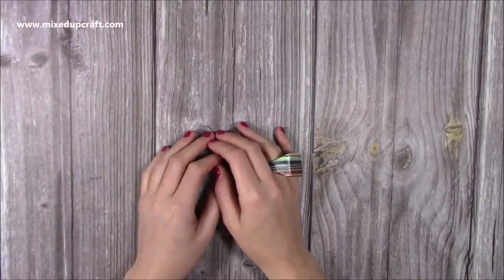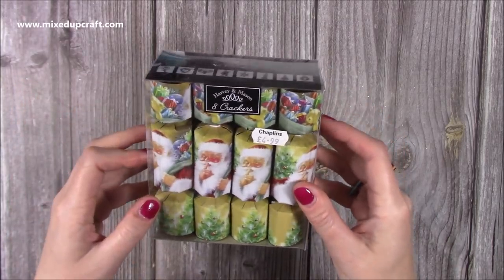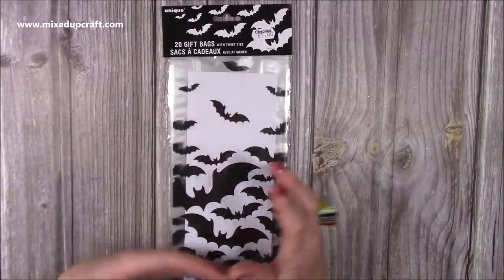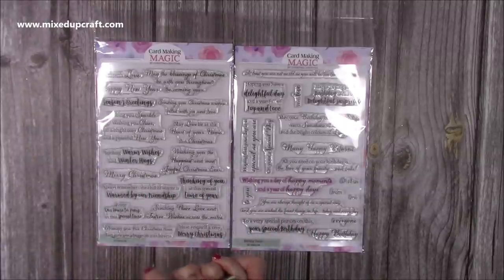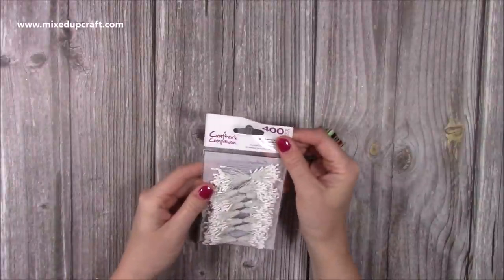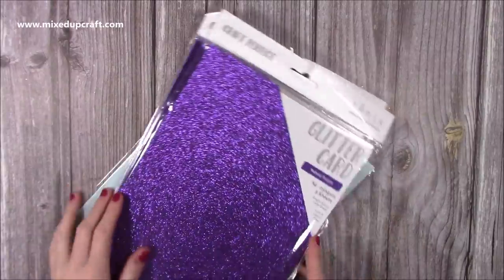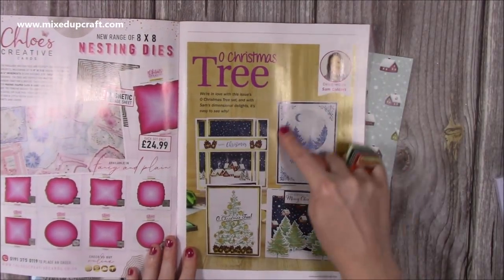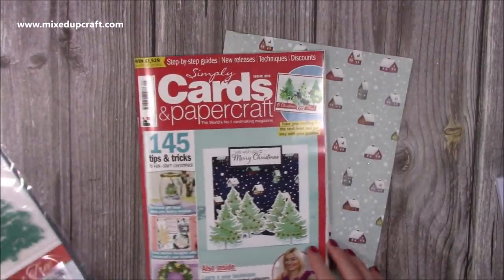What Did I Get? Cardstock, Charity Shop Bargains, UK Craft Magazines & More!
Please find links to the products I shared below.

Collall Glue
My Purple Scoreboard by Hunkydory.

Sam